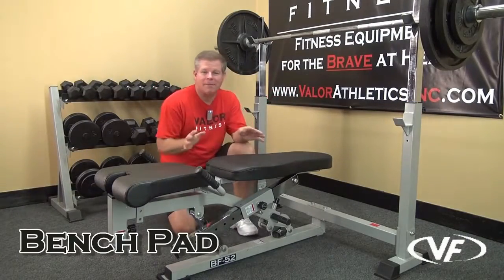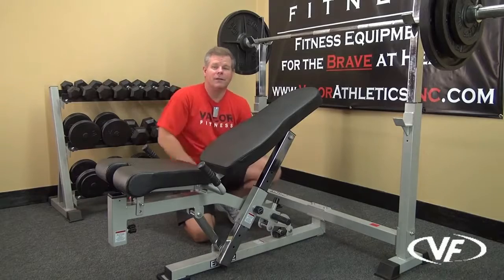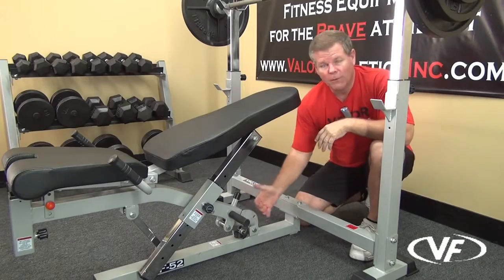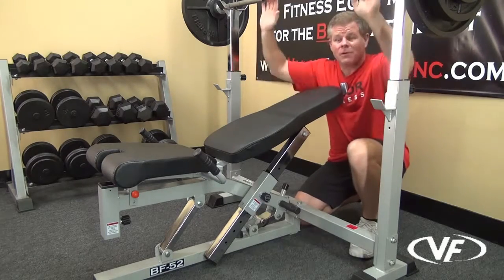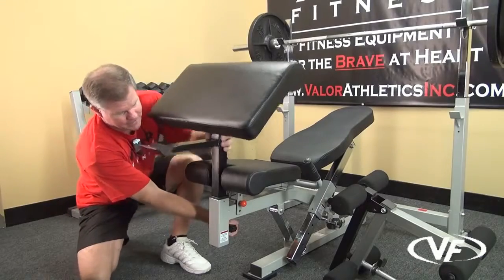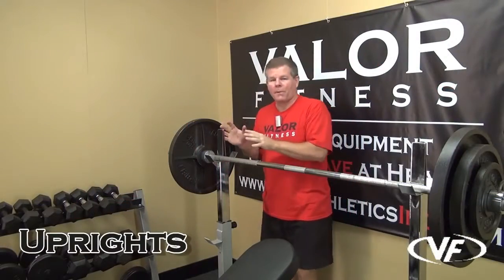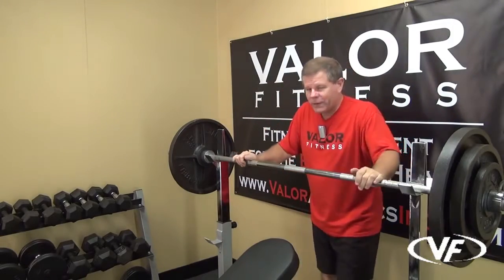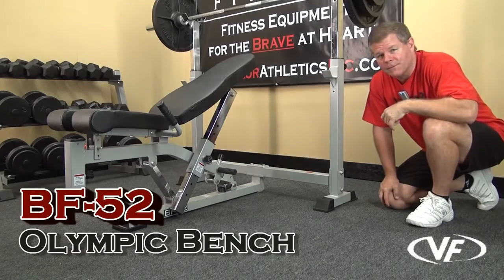Olympic Combo Bench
Adjusting Olympic Benches to an Inline is difficult due to the fact a user's torso also needs Sliding Further Back in the Seat for Range of Motion and Correct Positioning The BF-52 Olympic Bench solves this by adding an innovative Pivot Adjustment. The BF-52 Olympic Combo Bench also allows Squats from the Back; add the Leg Extension and/or Preacher Curl for a Complete Strength Training System.